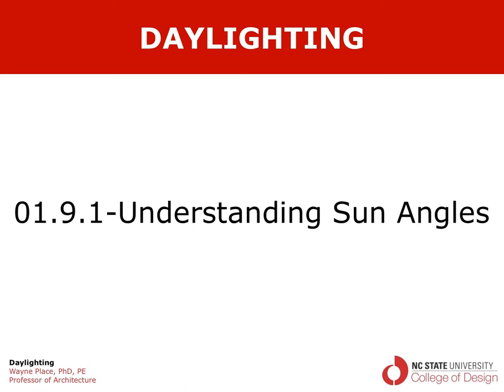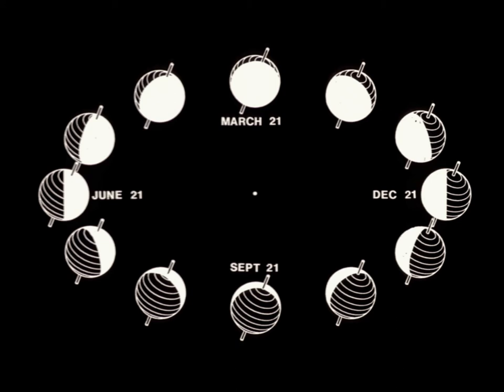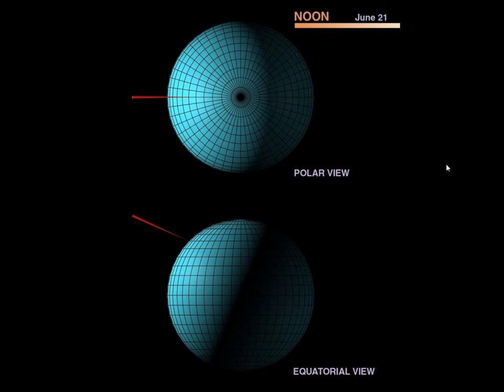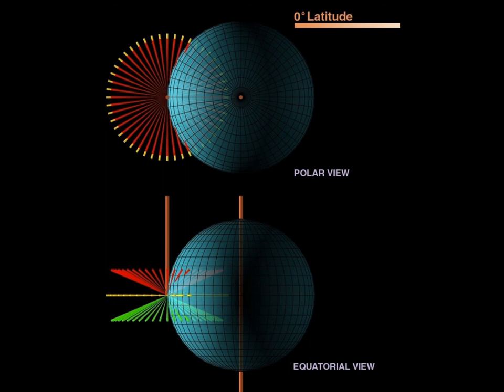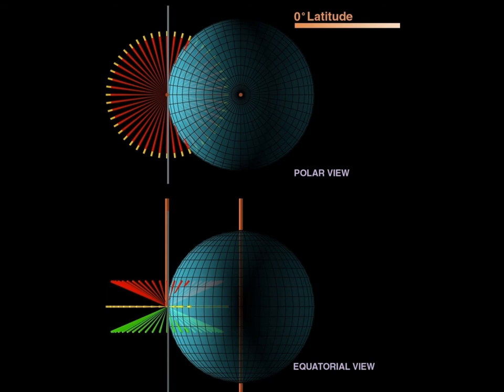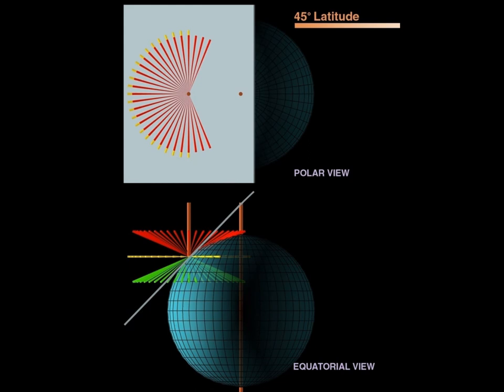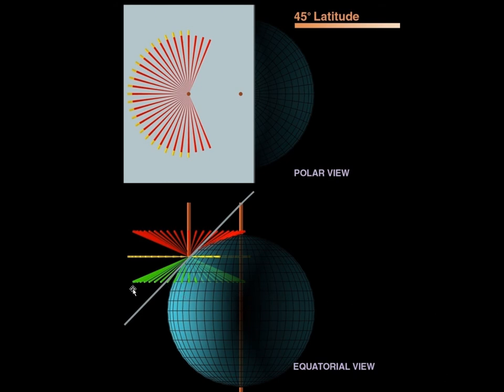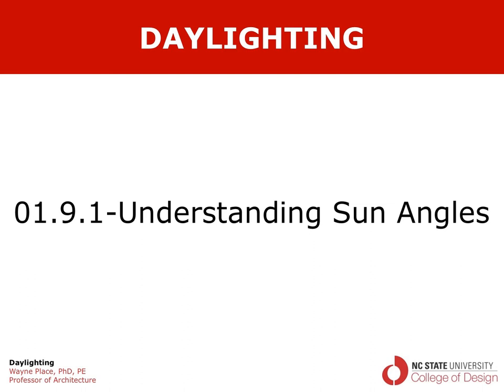01.9.1 DAYLIGHTING Understanding Sun Angles